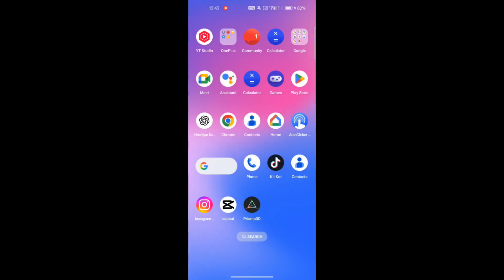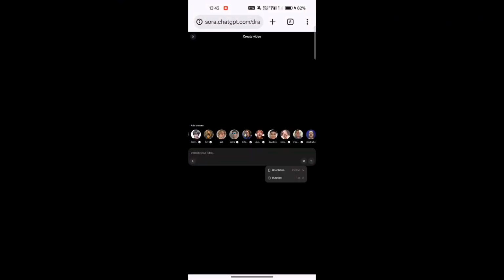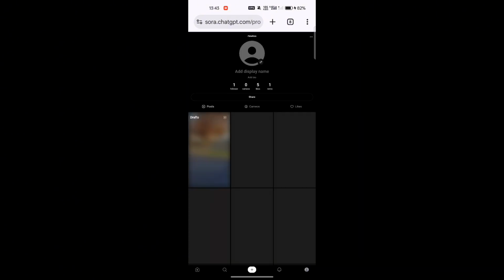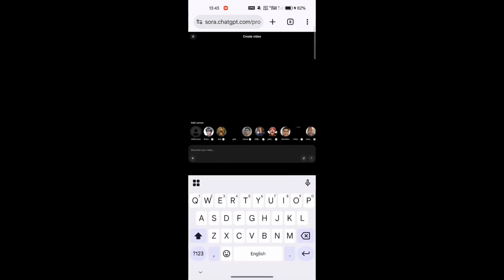How To Create Realistic AI People Using Sora AI | Easy Tutorial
Want to create ultra-realistic AI humans for your videos? This Sora AI tutorial will show you how to generate lifelike faces, body movements, and natural expressions using detailed prompts. Learn how to control lighting, skin tones, and camera focus to make your AI people look truly human. Perfect for cinematic projects, storytelling, and short films.